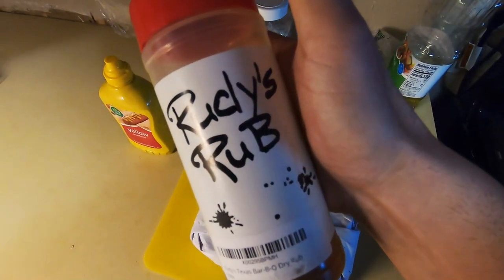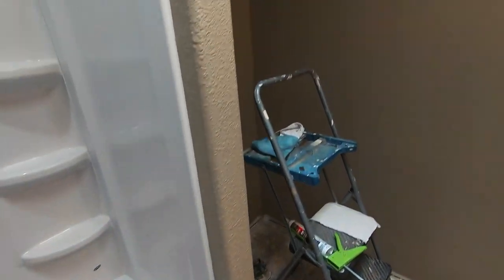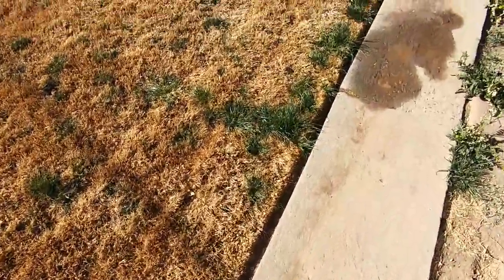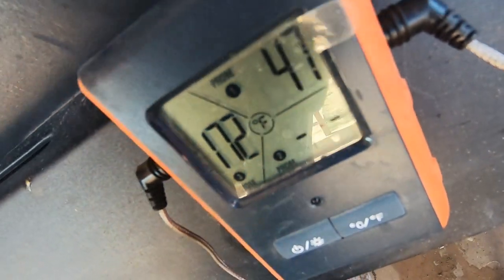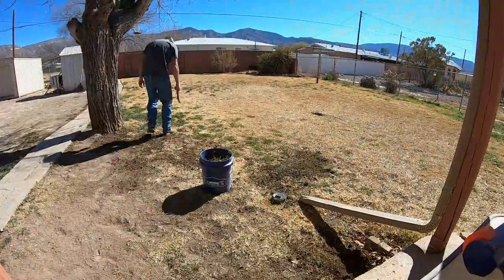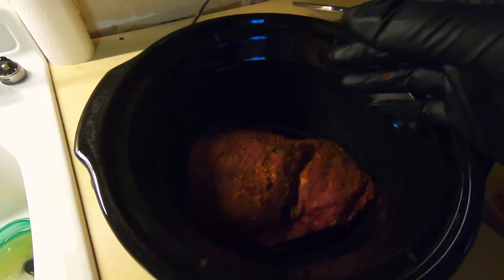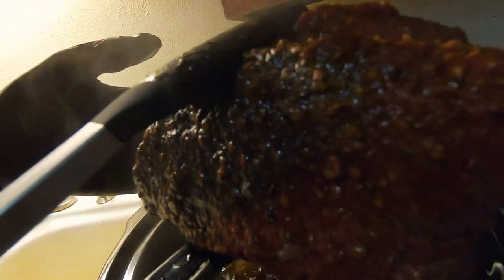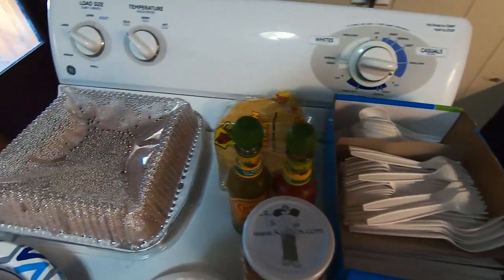A RUMP ROAST Recipe I'll Soon Perfect!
In this video, I decided to try a new recipe to cook a rump roast! I soon realized this was a tough piece of meat. I smoked the roast with pecan wood for two hours, followed by 4 hours in a crockpot! I learned a lot from this particular cut of meat and will soon perfect it.